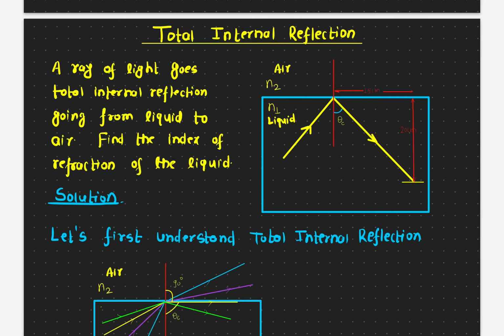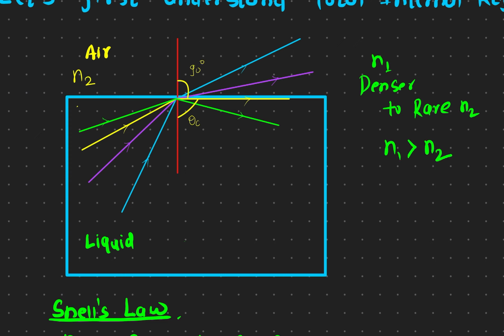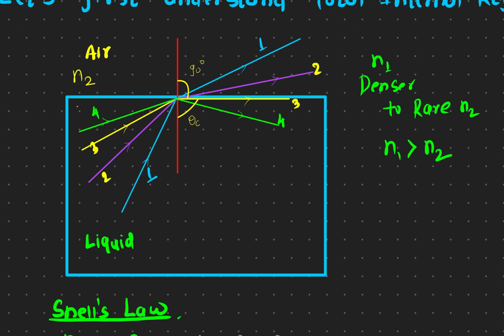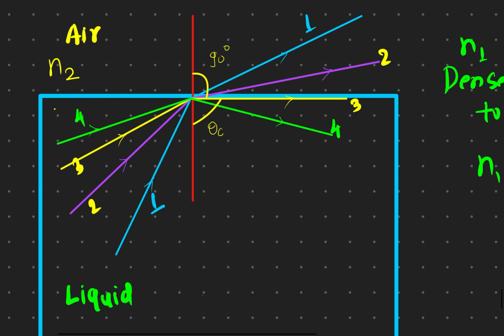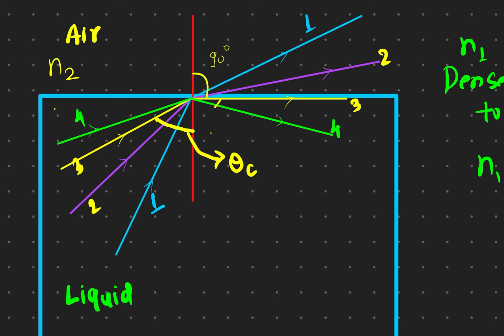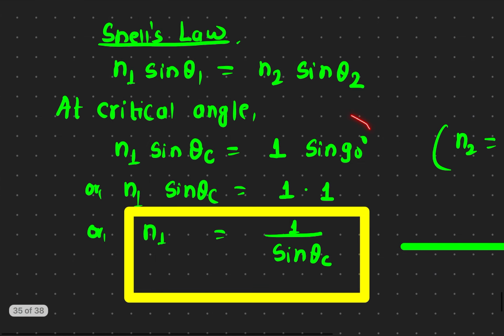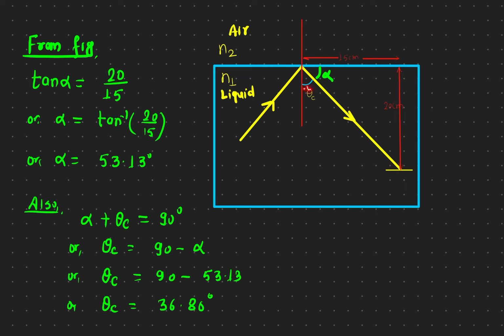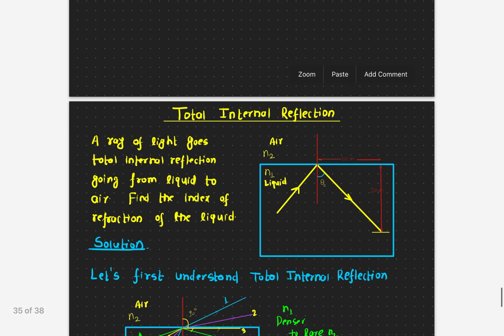Critical Angle and Total Internal Reflection